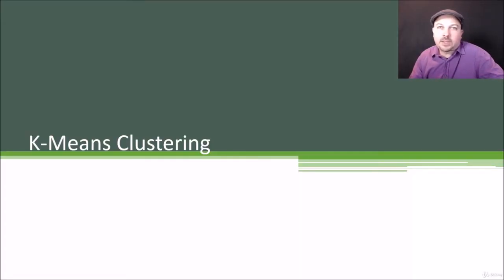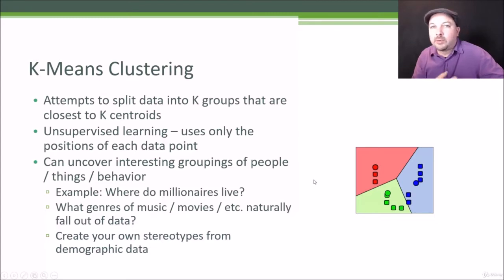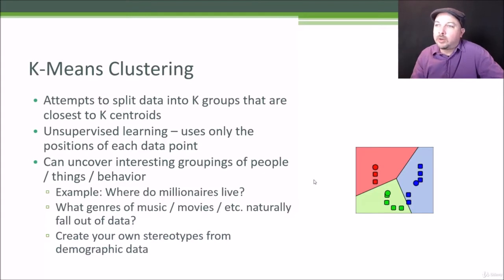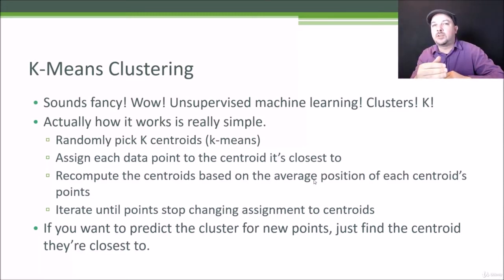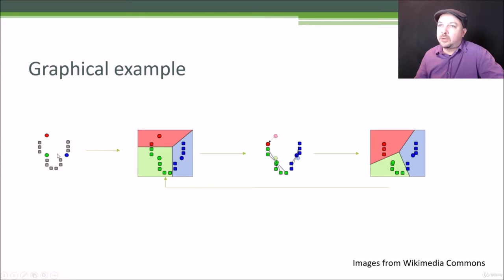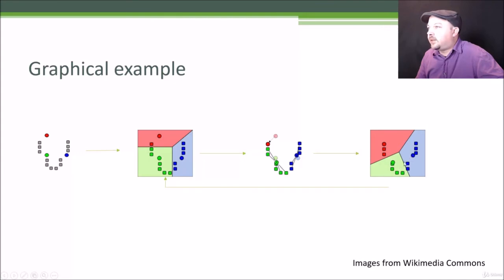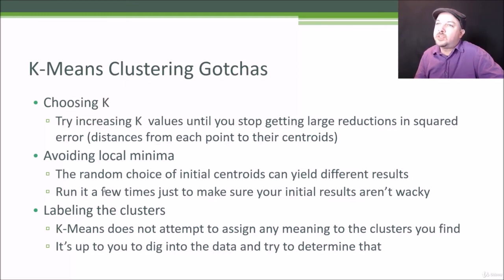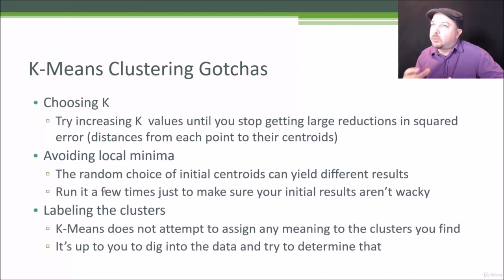4- 5 K Means Clustering